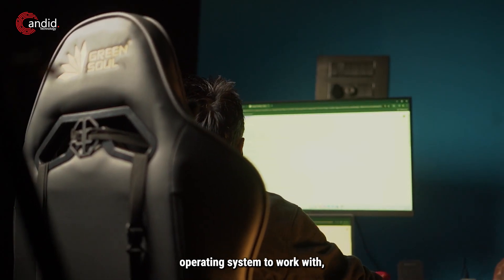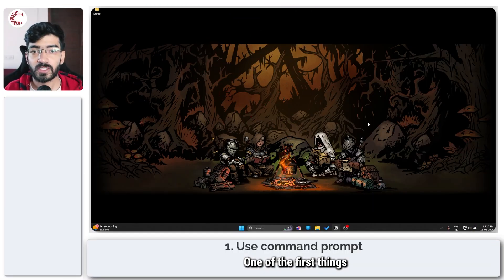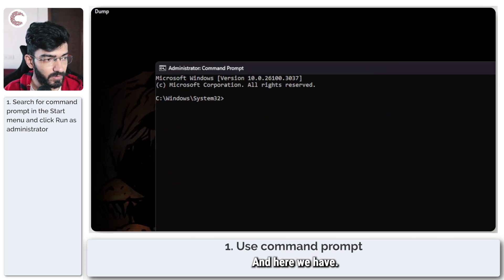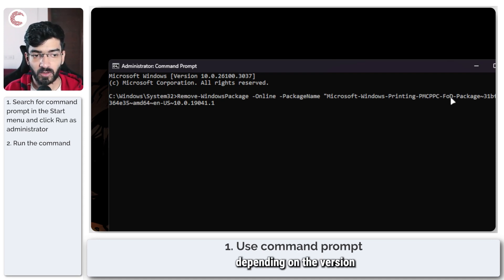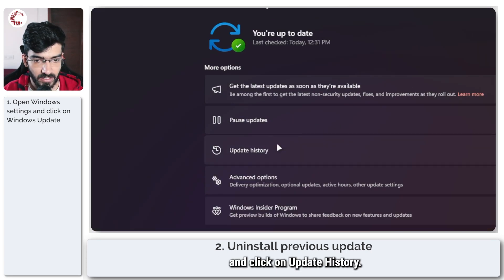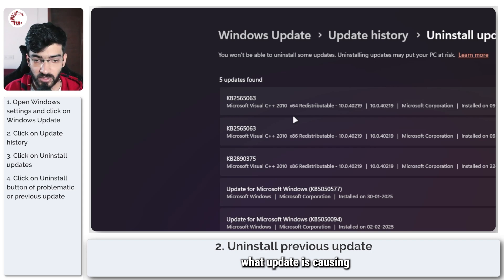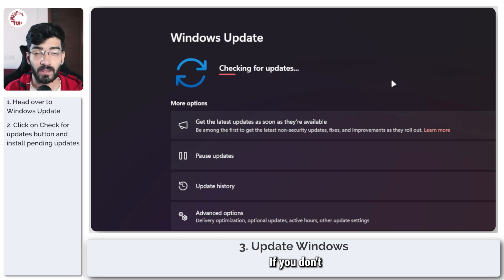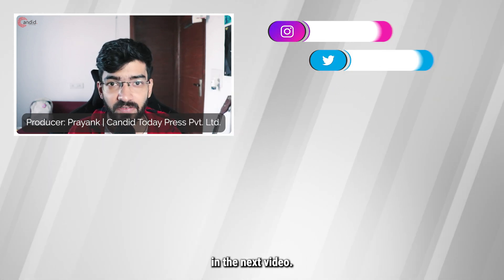How to Fix Windows Error 0x8007000d?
Here is how to fix Windows Error 0x8007000d. Command:

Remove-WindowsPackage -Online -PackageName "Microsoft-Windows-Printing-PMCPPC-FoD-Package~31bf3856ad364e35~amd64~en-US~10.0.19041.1